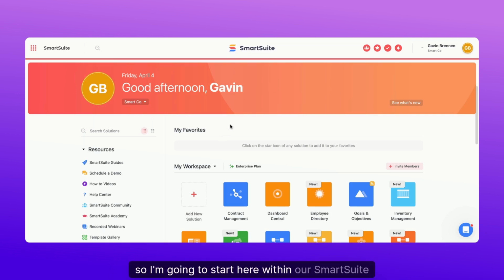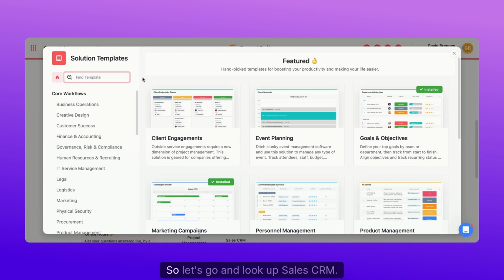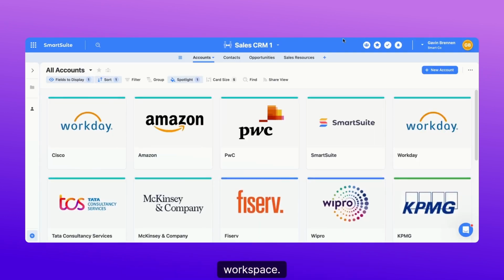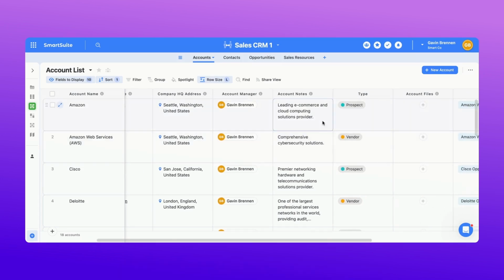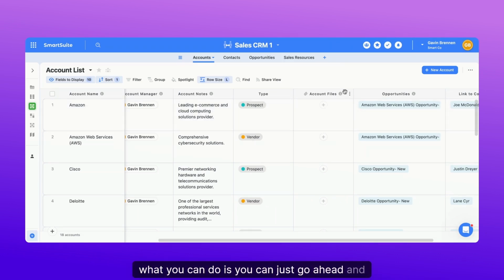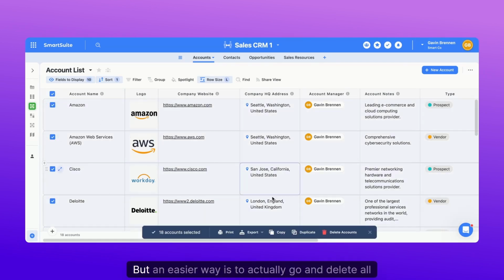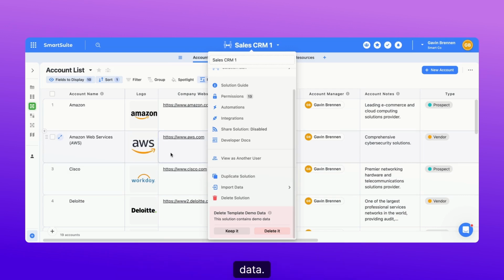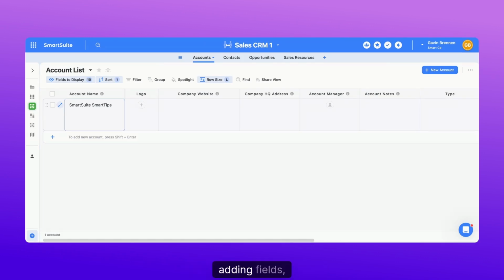How To Tailor Templates To Your Workflow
New to SmartSuite? Discover how to jumpstart your workflow with Solution Templates. In this SmartTips episode, Gavin Brennen walks beginners through everything you need to know about using and customizing templates in SmartSuite:

✔️ How to access the 200+ professionally designed templates.
✔️ Using the search and filtering tools to find the right template for your industry or workflow.
✔️ Importing a template with demo data to explore structure and functionality.
✔️ Customizing fields, tables, and deleting irrelevant data to match your exact business needs.
✔️ Removing demo data while keeping your custom records intact.

Whether you’re building a sales CRM, managing projects, or launching a startup workspace, templates in SmartSuite provide the perfect head start.

💡 Start with a template, make it your own, and accelerate your SmartSuite journey.

Chapters:
0:00 Introduction
0:30 Finding a template in the gallery
1:30 Demo data in a new solution
2:00 Checking the table structure
2:35 Deleting and adding fields
3:10 Deleting template demo data
4:15 Wrap-up